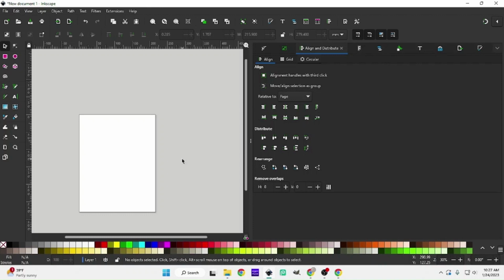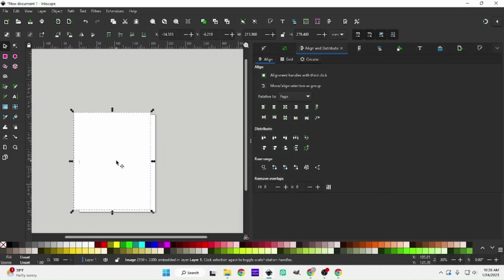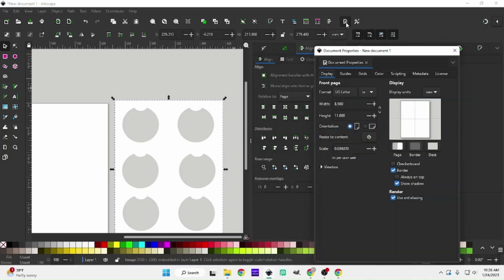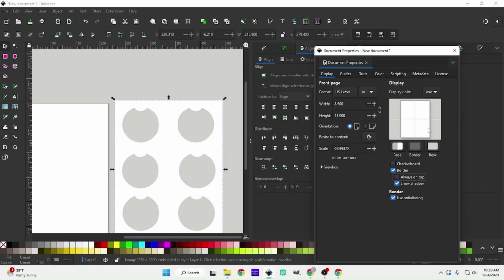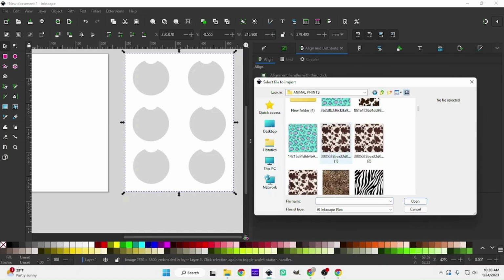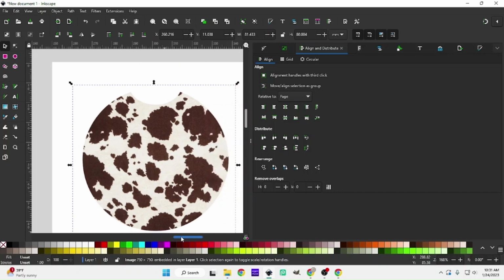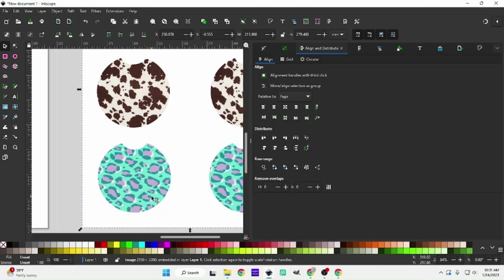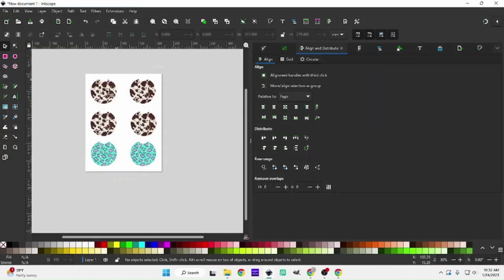How To Use Templates For Sublimation Car Coasters with Inkscape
In this video I will be showing you how to use templates for sublimation car coasters using the free Inkscape program.

to purchase this template.
Also check out for T-shirts and more

⭐⭐Sublimation Blank Car Coasters **commission link⭐⭐⭐

***Other Etsy Shops to check out! ***